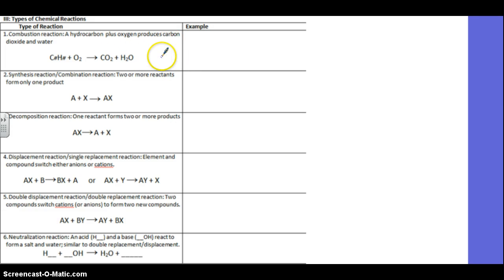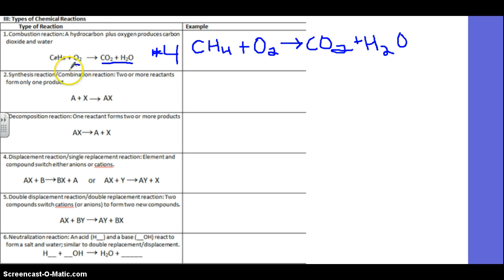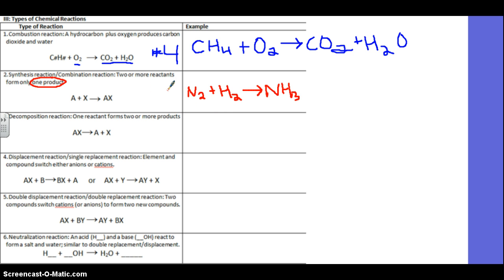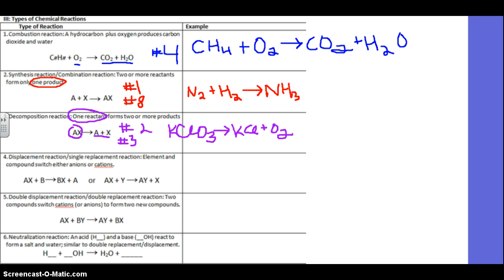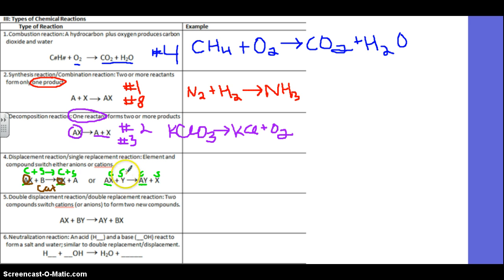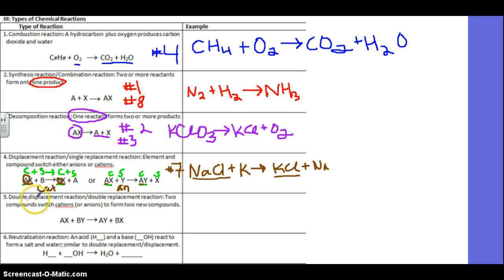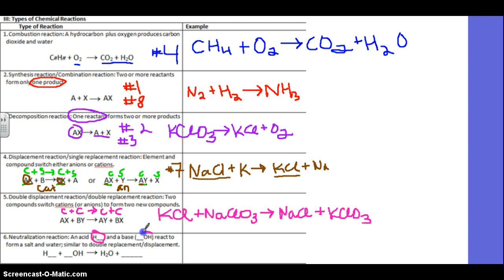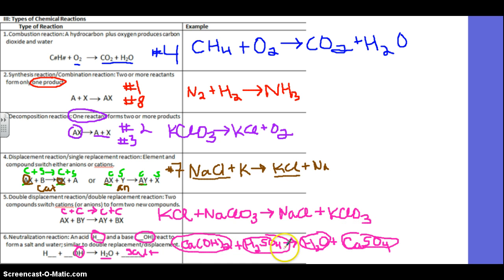Types of Reactions